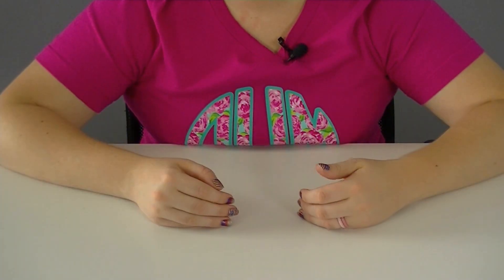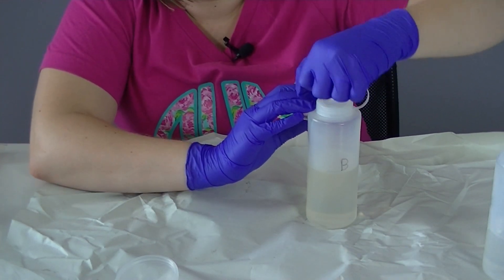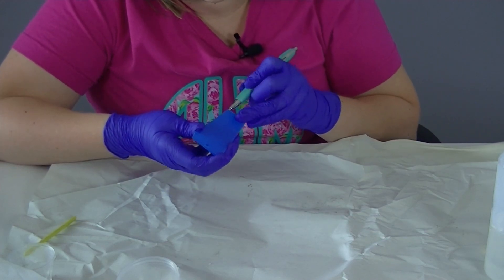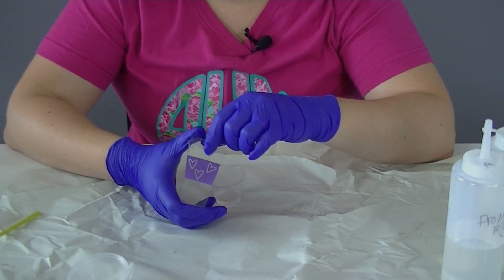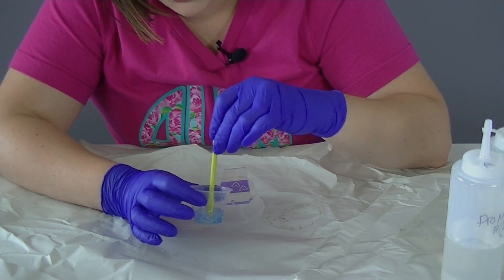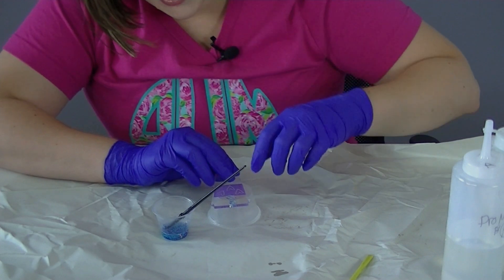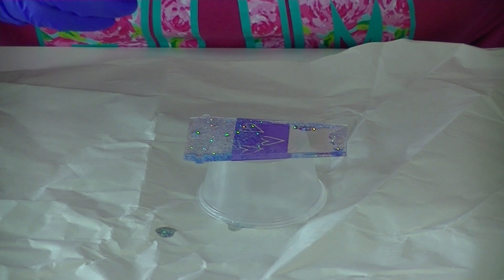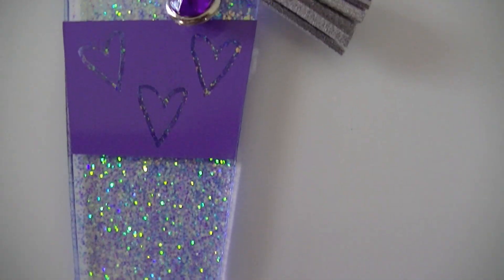How to Make Glitter and Epoxy Keychains Blank Tutorial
Craft with me to learn how to put glitter and epoxy on acrylic blanks to make gorgeous sparkly keychains! I use Pro Marine epoxy on my acrylic blanks, which is linked above. Please take the necessary safety precautions when using epoxy resin. My acrylic blanks, hardware, and mini tassel are from 651vinyl.com. I bought the purple dangle from 3rd Degree Laser.